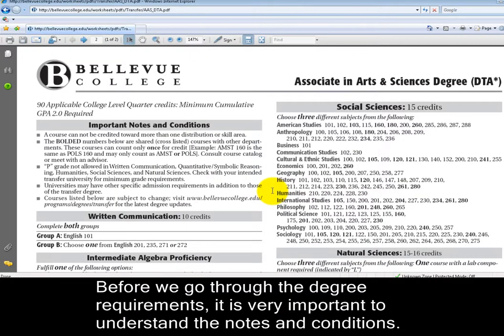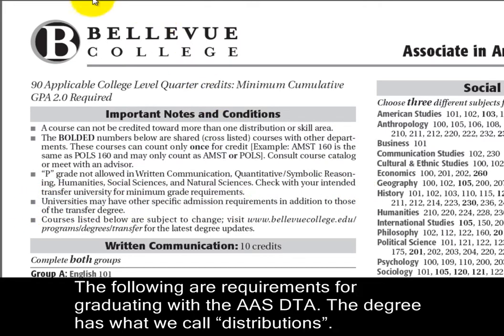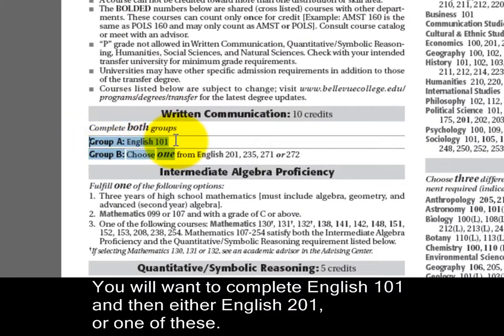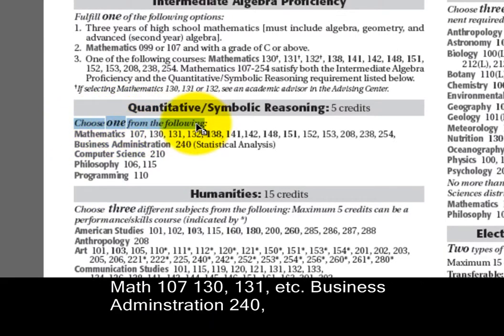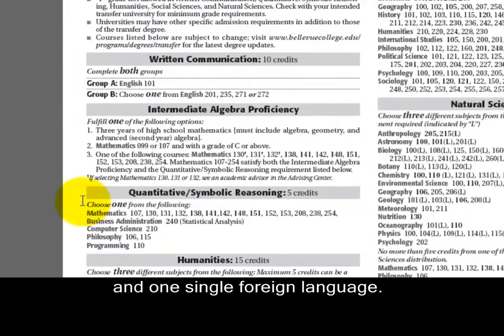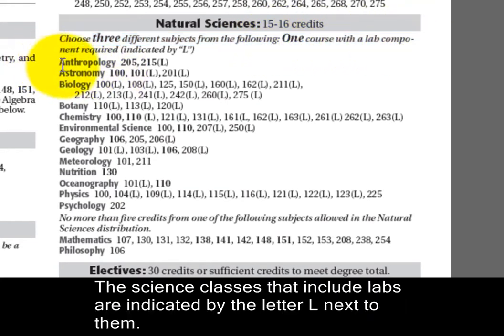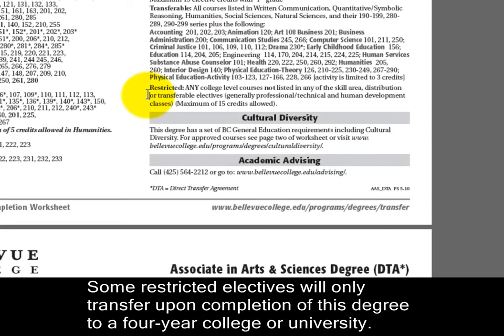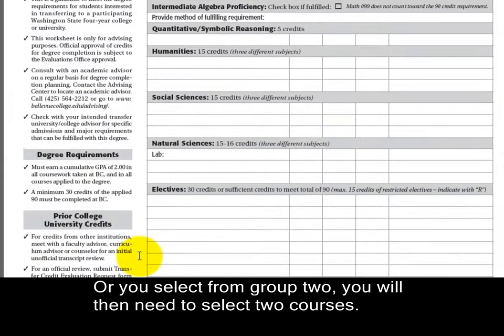Associate in Arts and Sciences Transfer Degree (DTA).mp4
Bellevue College Associate in Arts & Sciences Transfer Degree worksheet explained by an academic advisor.